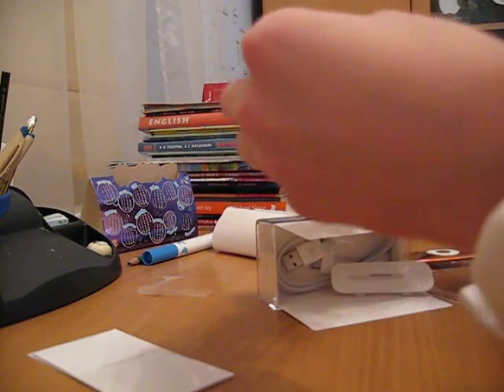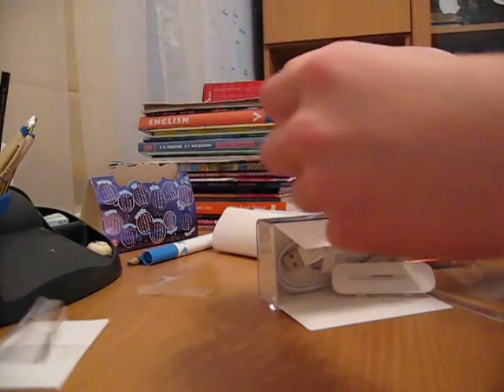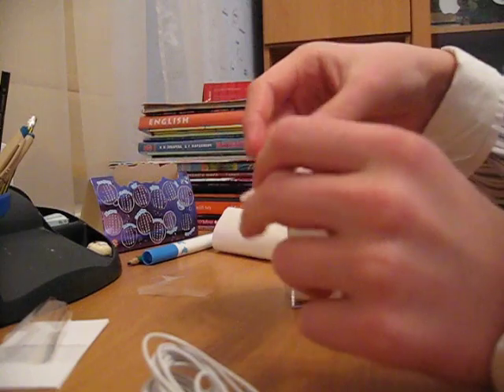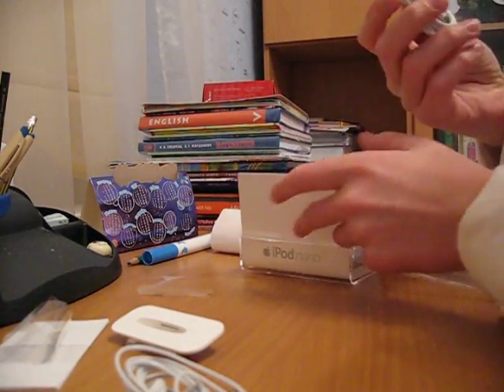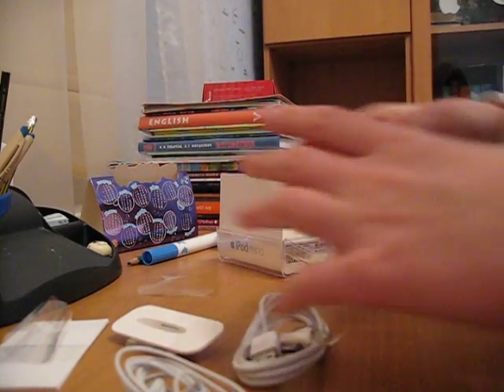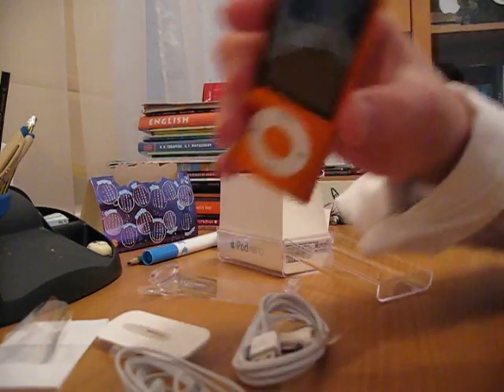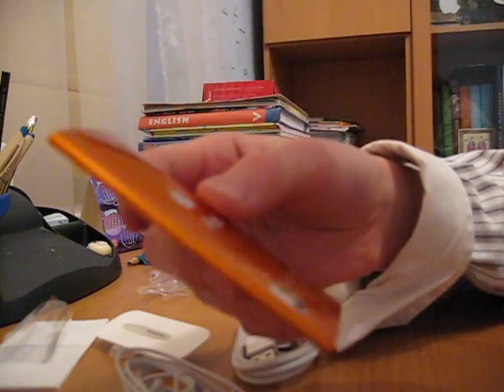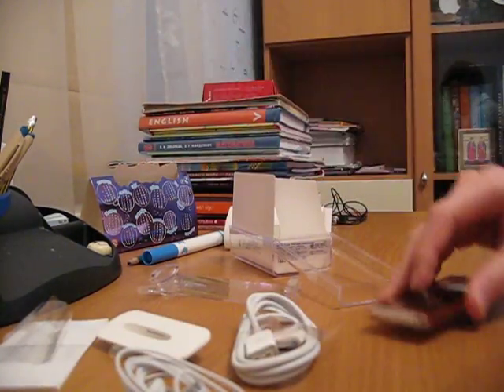iPod Nano 5g unboxing (Camera)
This is unboxing of new iPod nano 5th generation orange 16 gb with camera and other new things. This is my present for New Year.